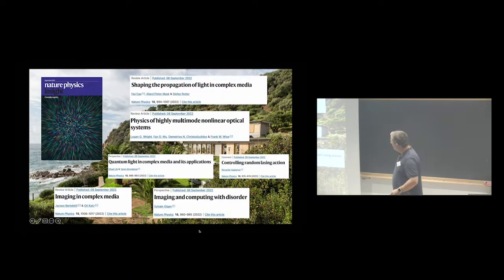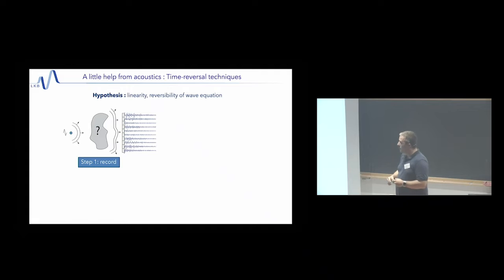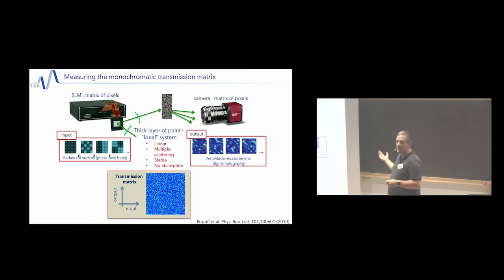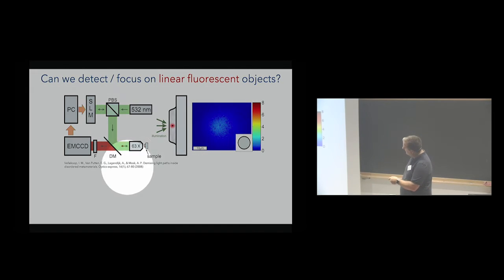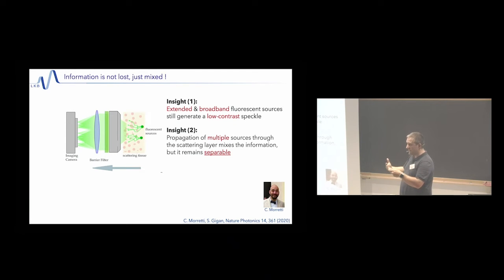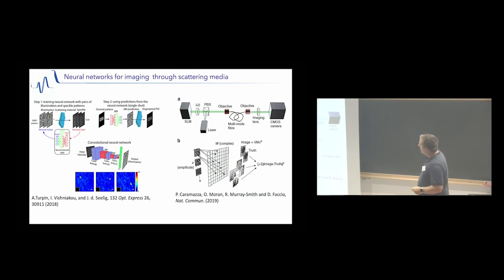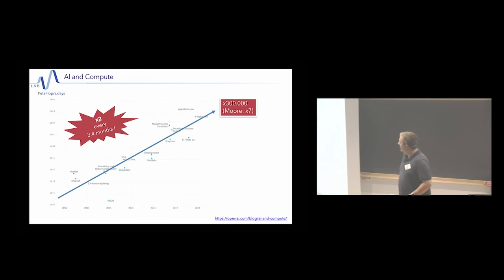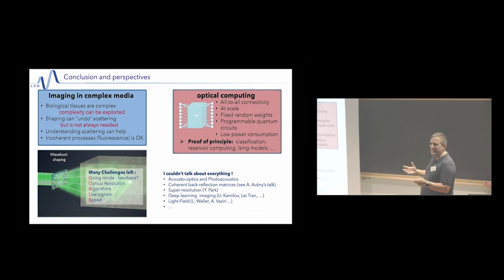(Computational) Optical imaging in complex media - Sylvain Gigan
Conférence donnée par Sylvain Gigan le 14 septembre 2022 dans le cadre de l'école "Wave propagation and control in complex media from spatial to temporal degrees of freedom 2022" de l'Institut d'Études Scientifiques de Cargese.